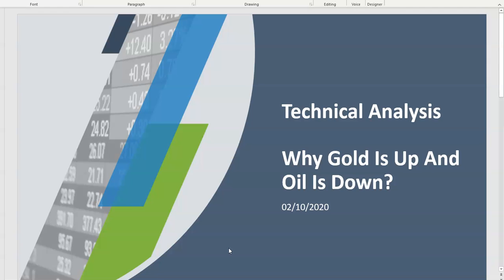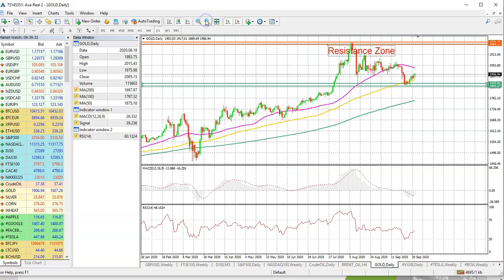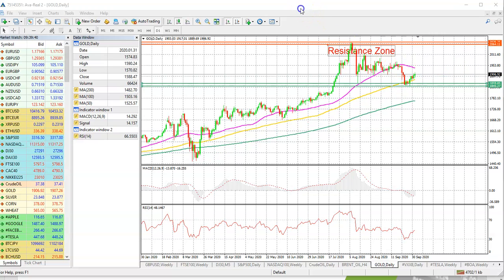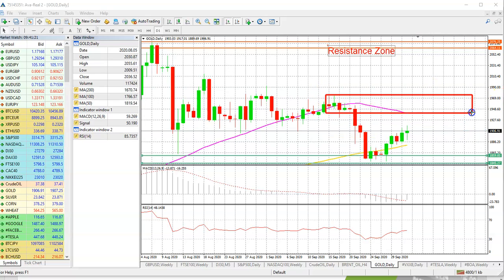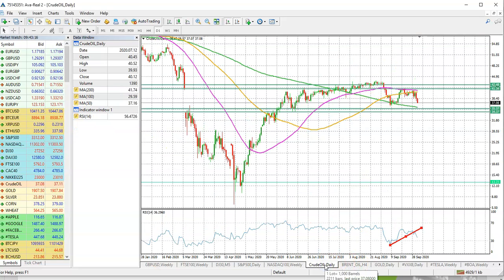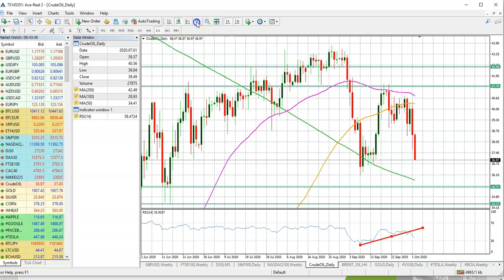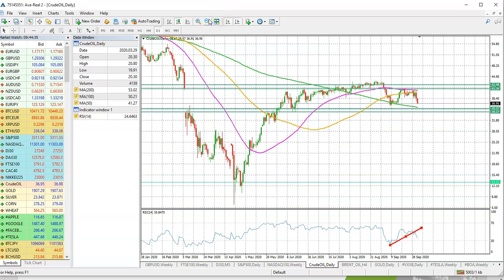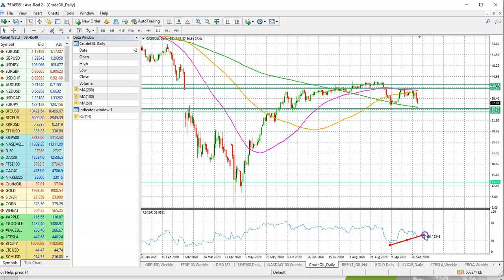Gold Price Soars While Oil Price Tanks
Investors are in a risk off mode and this has pushed the gold price higher. The gold price needs to stay above on critical price level which is mentioned in this video.
As for the oil price, it seems like that the oil price may drop even lower